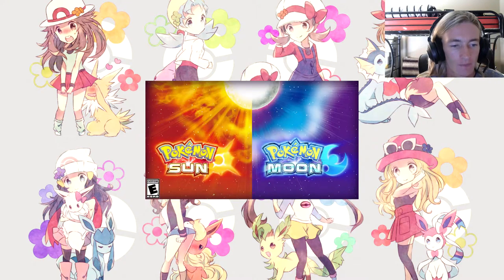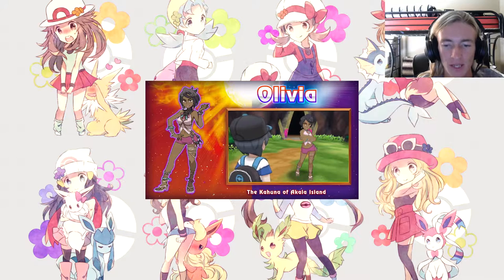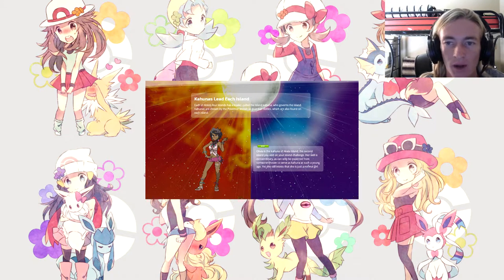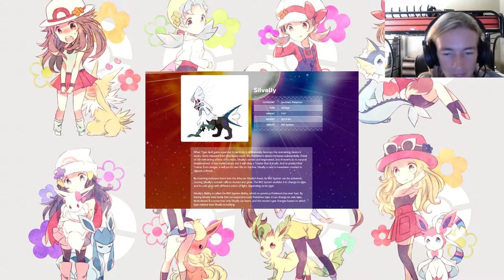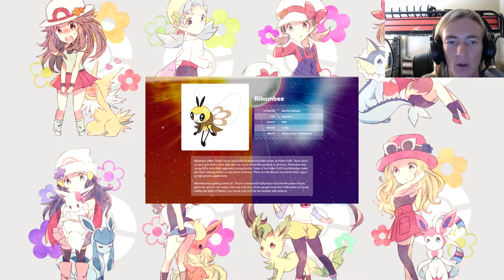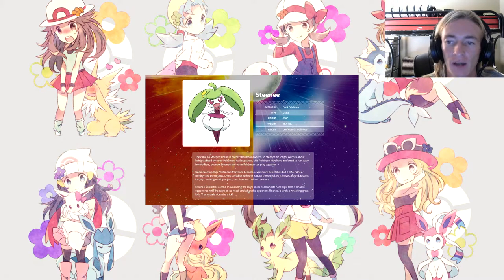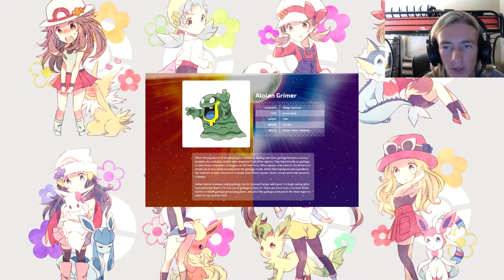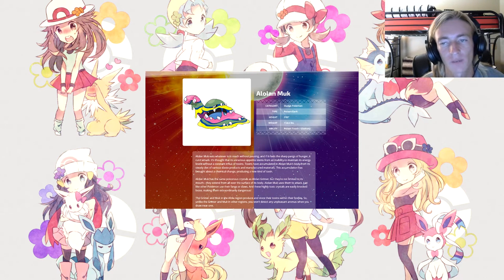Pokemon Update- Sun and Moon New Evolutions and Trial Bosses! [Live Reaction]